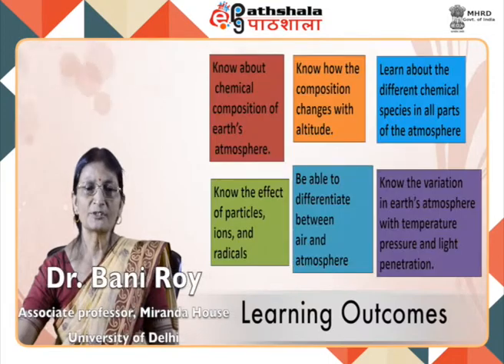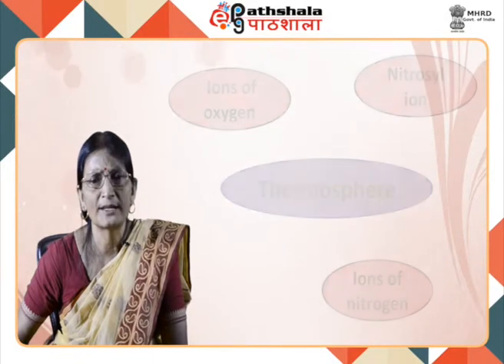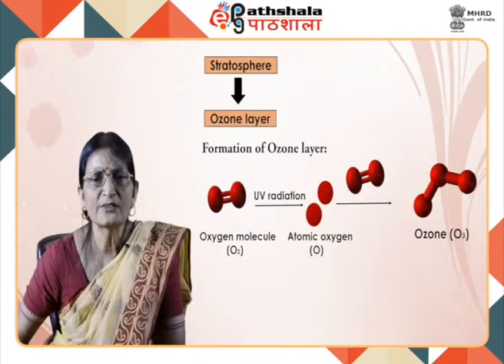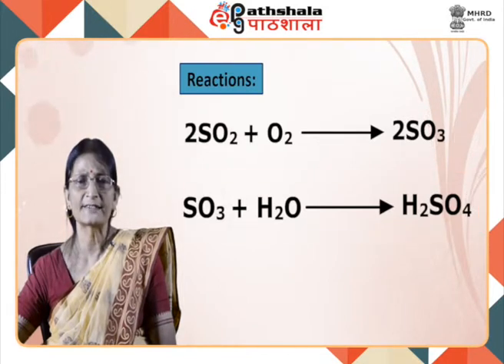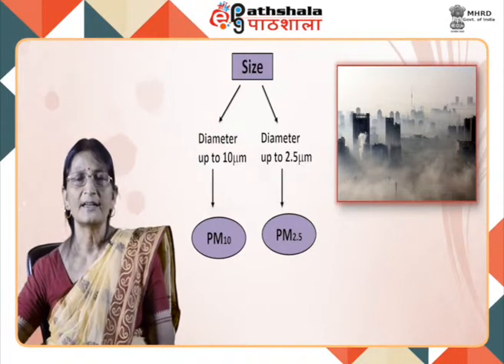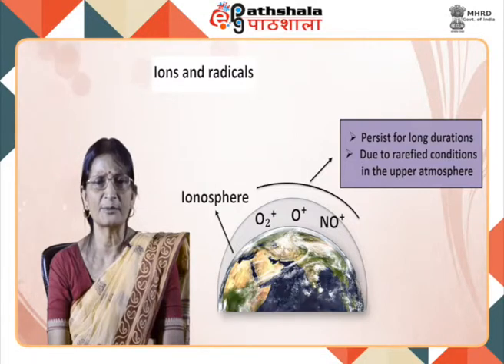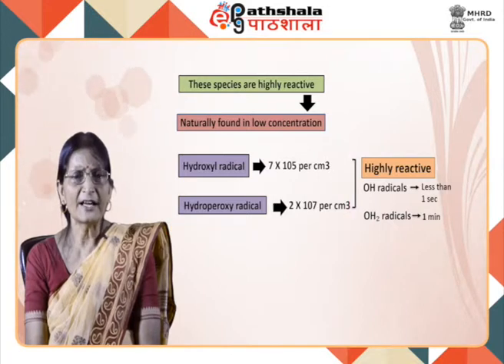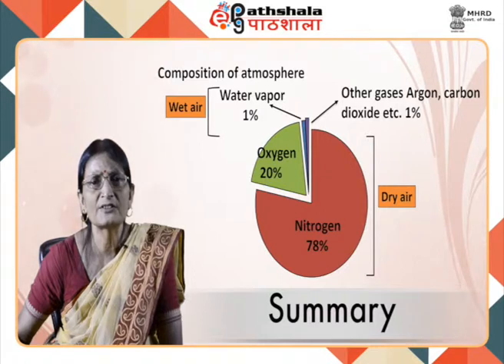Composition of the atmosphere (CHE )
Subject: Chemistry
Paper: Environmental Chemistry
Module: Composition of the atmosphere
Content writer: Dr. Bani Roy,Dr. S.K.Garg